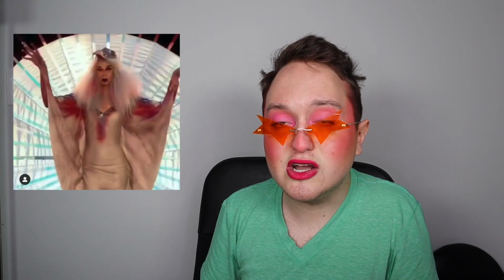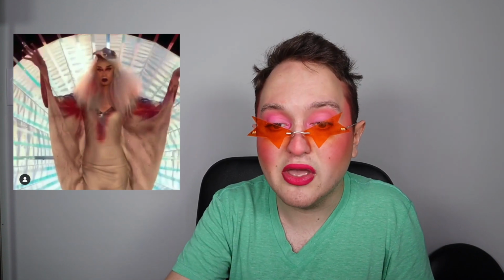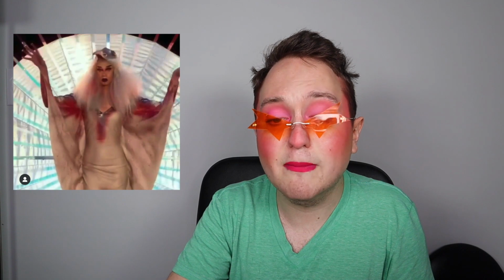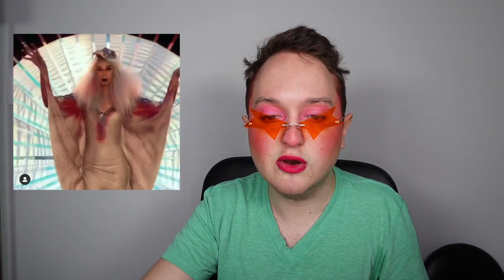RuPaul's Drag Race UK Episode 6: But is it Fashion?!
For todays video I reviewed the runways from RuPaul's Drag Race UK Episode 6! The theme for the runway was preherstoric! This runway was so much fun to review! Which one was your favorite and which one was your least favorite!

Intro by: JakeyonceTV